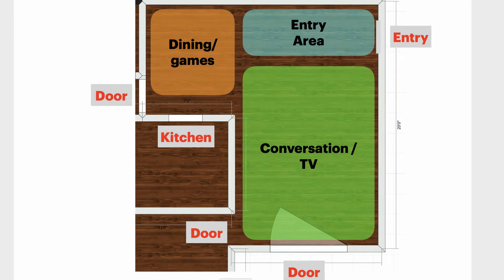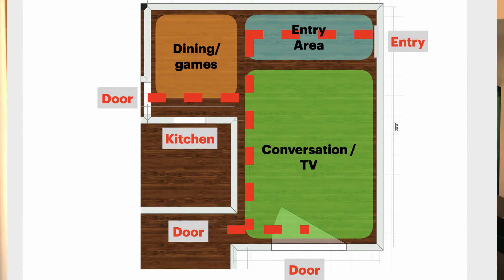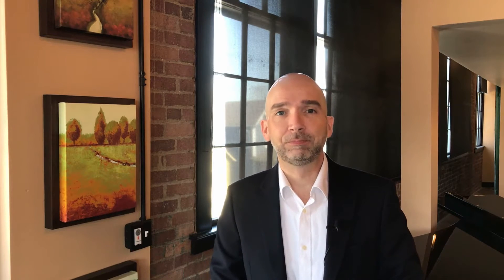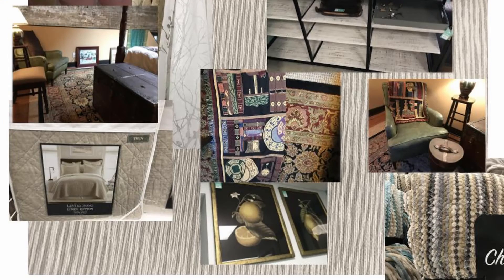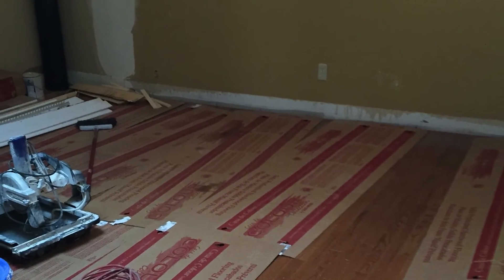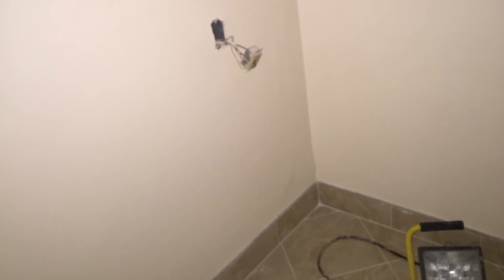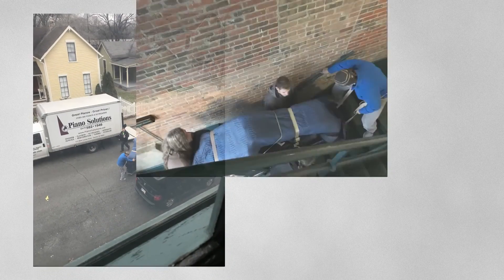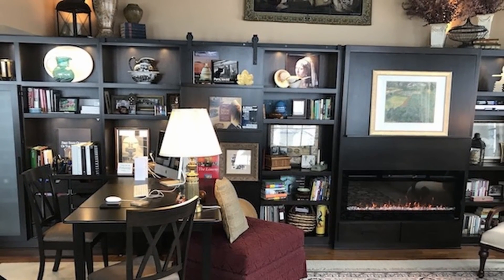Interior Decor Process Explained in 5 Minutes!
How does the decorating process work? How do you decide if it will be a big job or a small job? Do you need to have a budget? We’re talking about all these ideas in today’s video.

The Roominess Channel gives you straightforward steps to an inviting home.

[  F i n d   M o r e   R o o m i n e s s  ]

Join the RoomiNEWS newsletter!

[  P h o t o   C r e d i t s  ]

Fabrics photo by Ksenia Chernaya from Pexels

Paint roller by Malte Luk from Pexels

Rug photo by Skylar Kang from Pexels